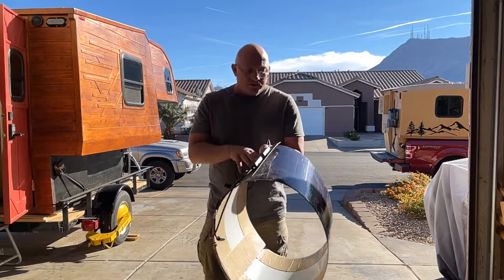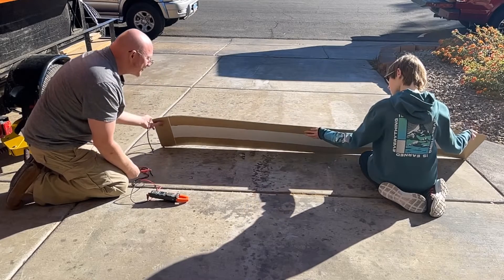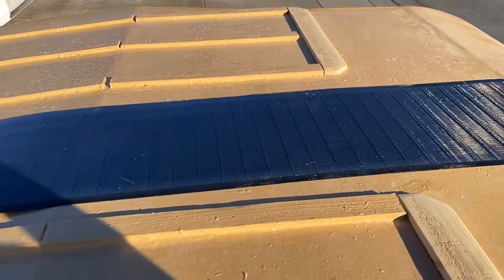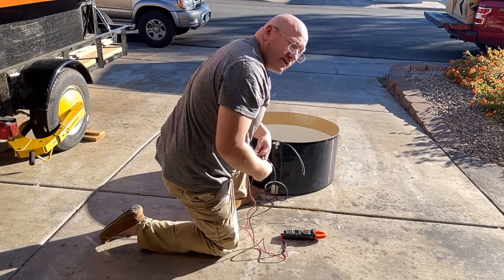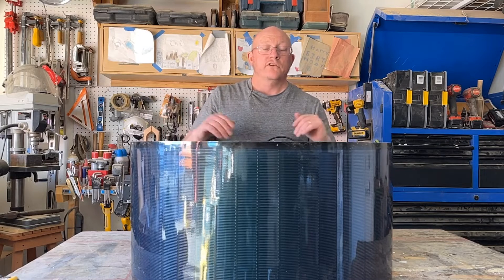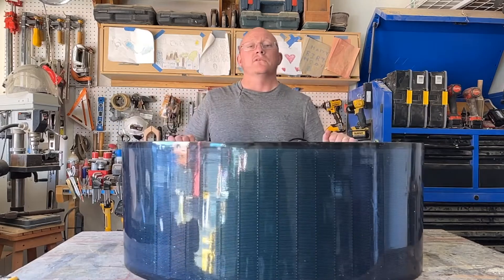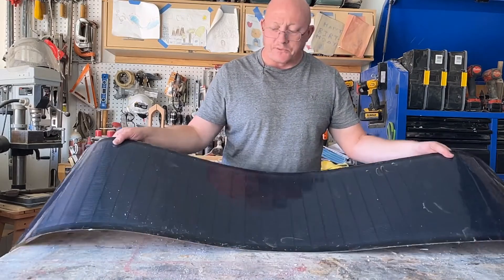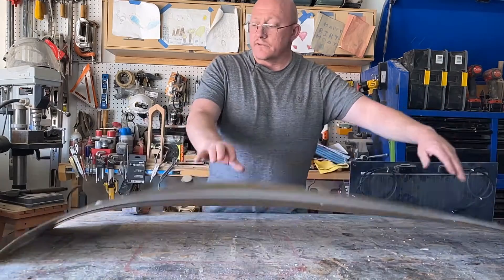Yuma 200W CIGS Thin-film Flexible Solar Panel Honest Review | BougeRV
In this video, @EndgameCampers will share his honest review and his feeling about using the 200W CIGS Flexible Solar Panel#solarpanel